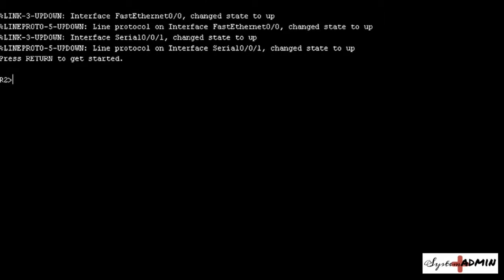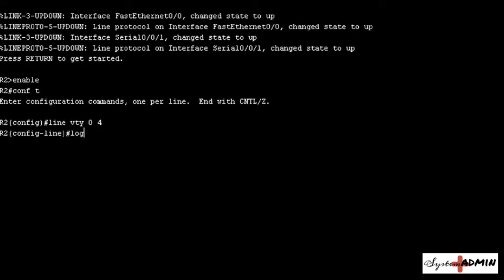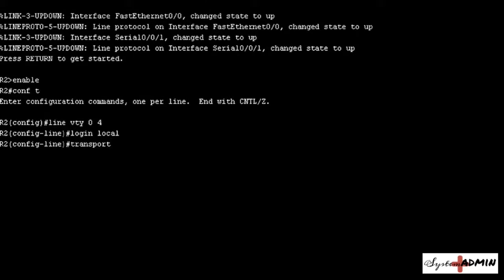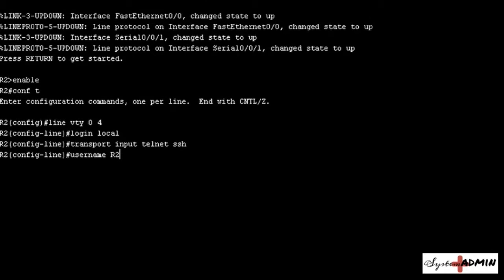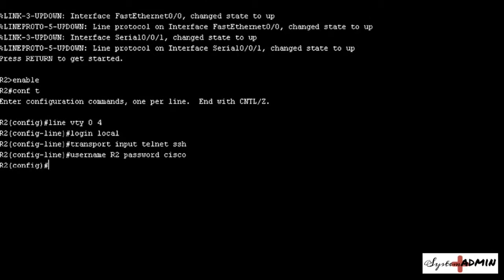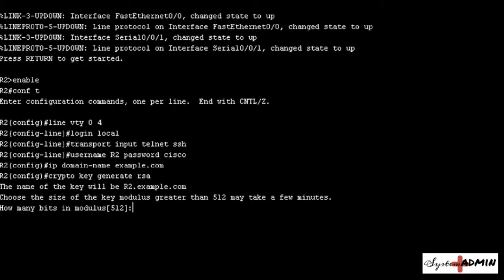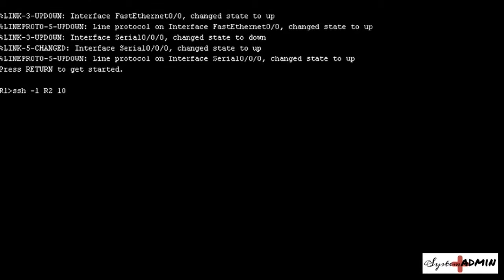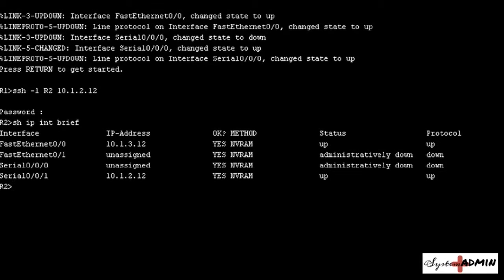CCNA | Configuring SSH by SystemAdmin | IOS Router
Academic Explanation by Quincy Kitchen

SystemAdmin is a certified network administration firm that empowers our clients in experiencing a worry-free computing environment.